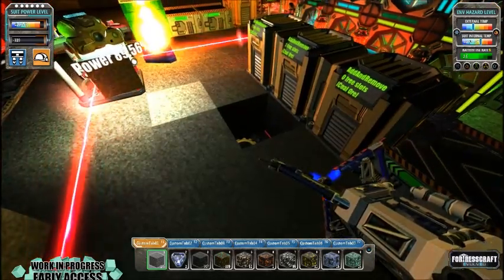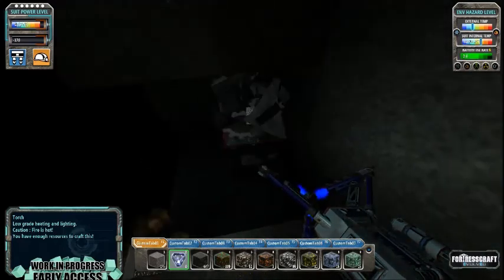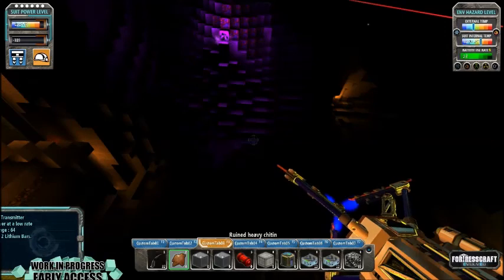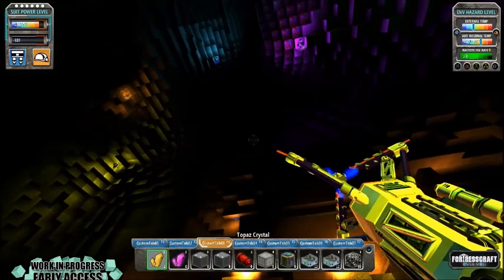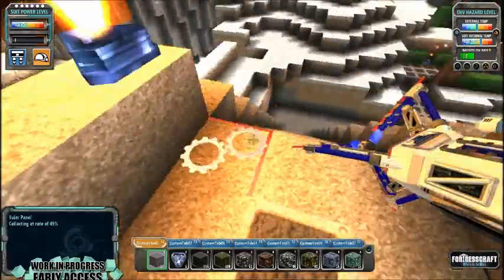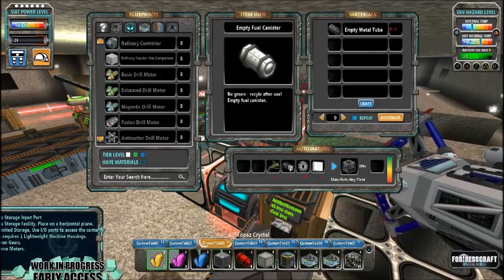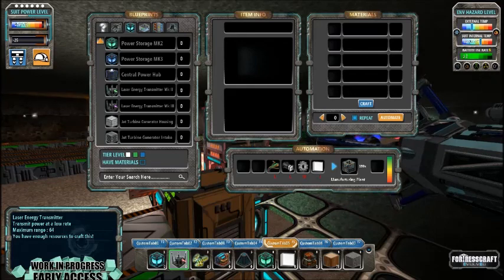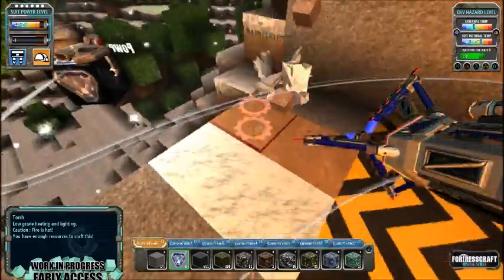FortressCraft:Evolved - Season 2 - Episode 60 - How to find Bio Mass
In this episode we go looking for bio mass and find some other things as well :)